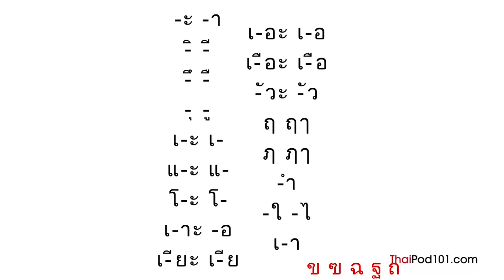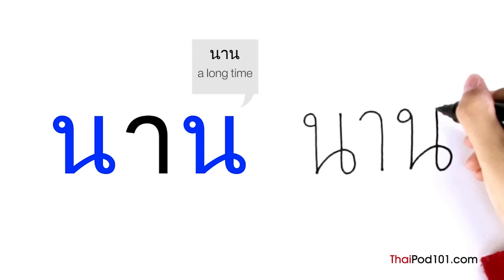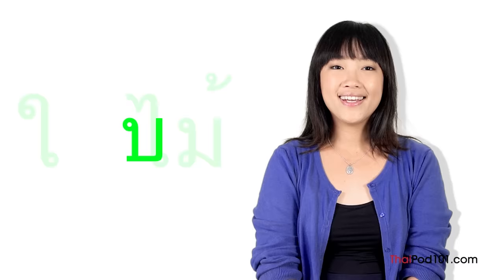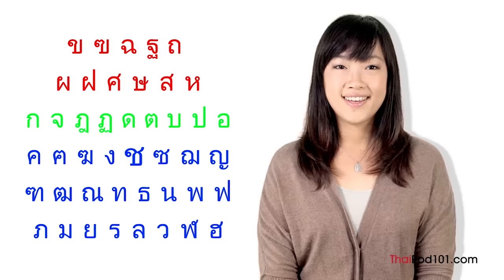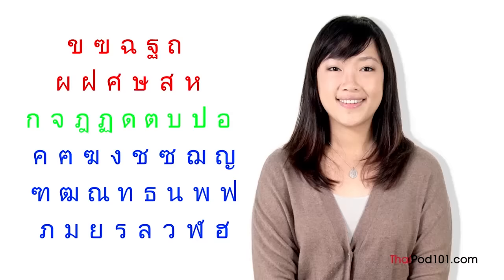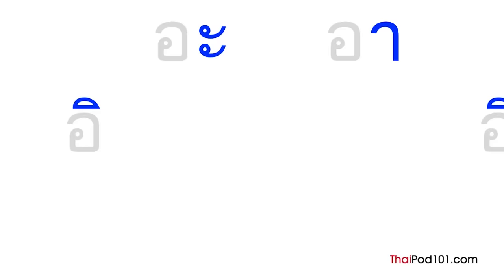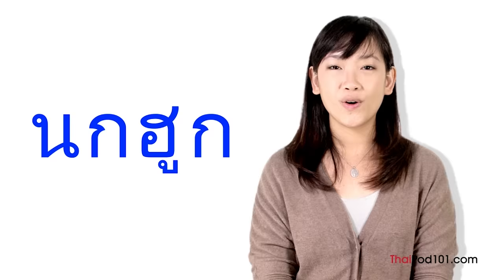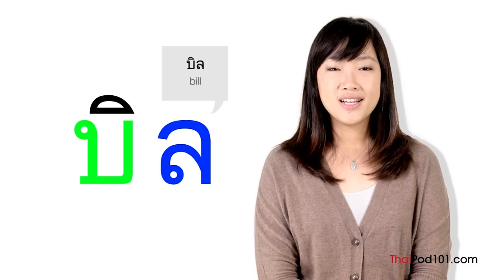Learn ALL Thai Alphabet in 50 minutes/hour - How to Write and Read Thai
This is the best compilation to easily to learn Thai alphabet and master Thai writing in 50 minutes/hour! Don’t forget to download your FREE PDF cheat sheet to learn Thai twice as fast ↓Check how below↓

Step 3: Download Your PDF lessons to master Thai with the best online resources

In this video, you’ll be able to learn everything you need to know about Thai writing. We will teach you how to WRITE and READ characters of the Thai alphabet. We will teach you those using simple steps and giving you common Thai words. If you want to get started reading and writing Thai, this is THE place to start.